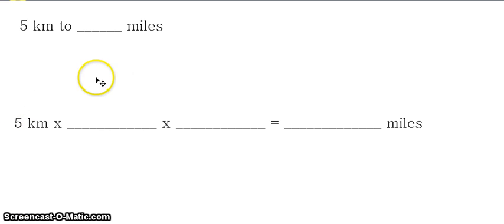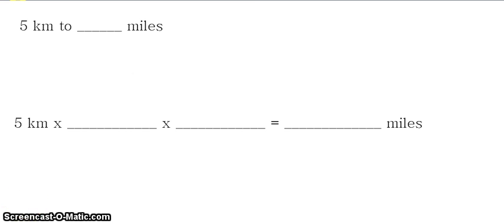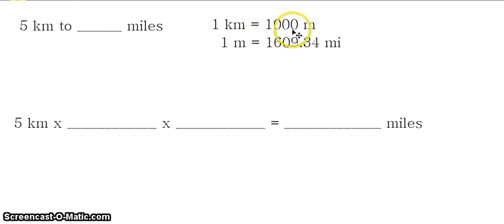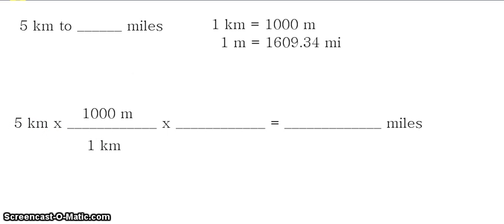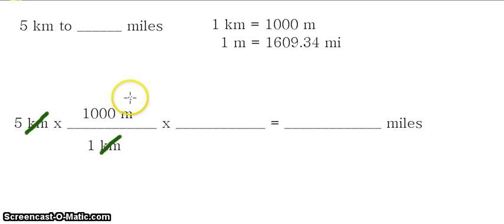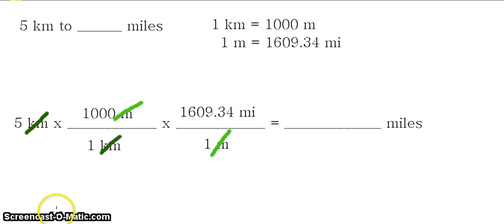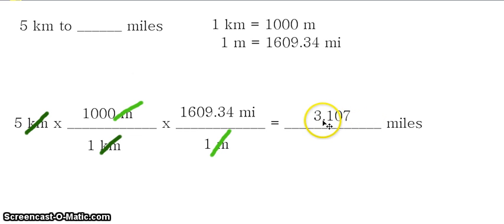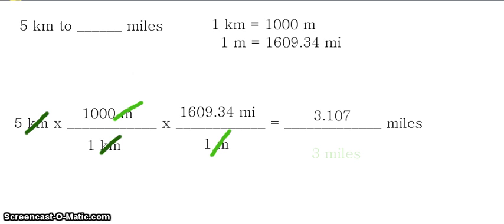Unit conversion example: How many miles are in a 5K (5 kilometer) run?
This is another video on dimensional analysis used in converting units. Here we try to know how many miles is equivalent to the length of a 5K fun run (5 km).